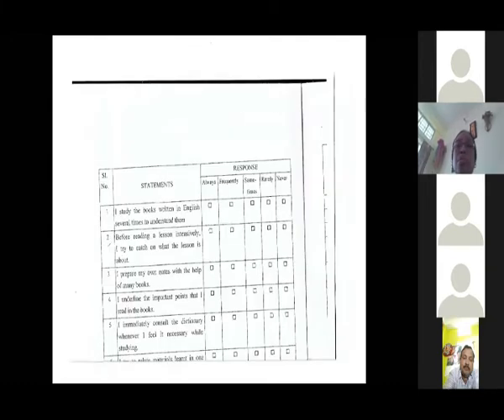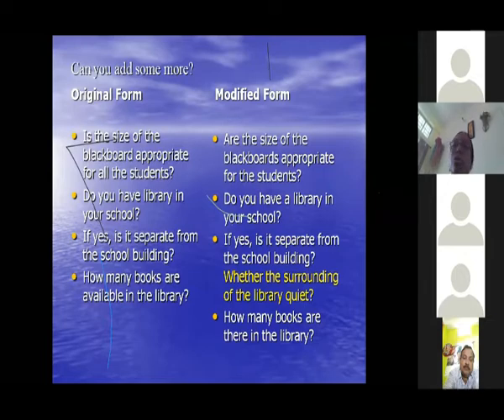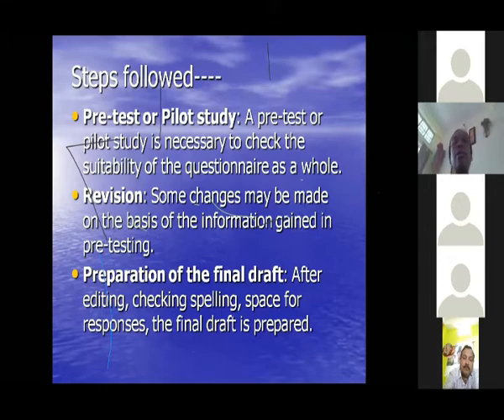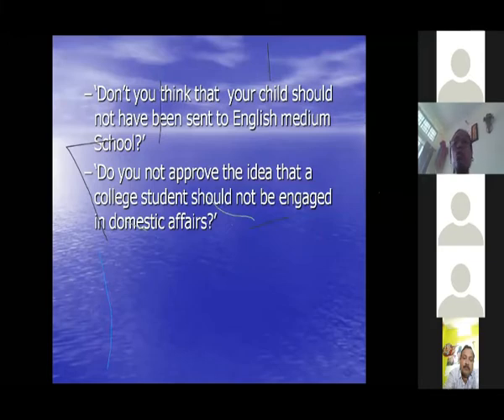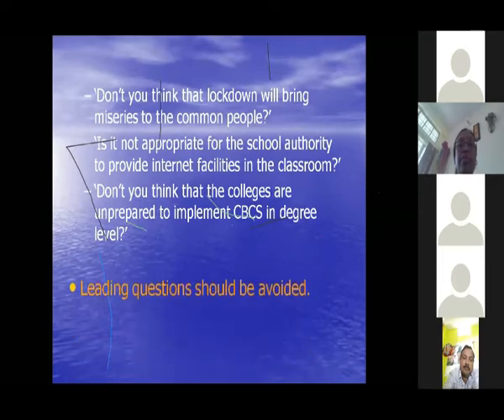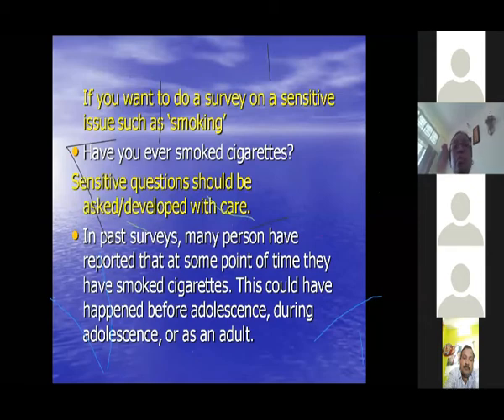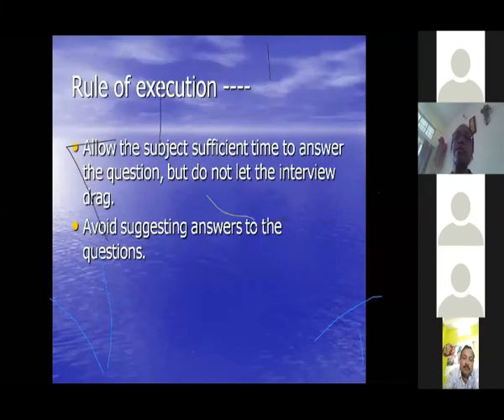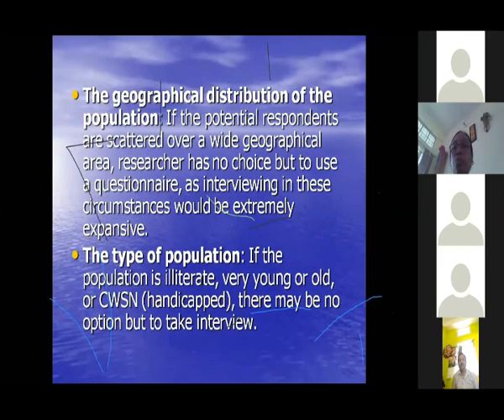Research Methodology preparation and standardisation of research tools - part 1 (09)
"Research Methodology preparation and standardisation of research tools" - part 1 is lecture no. 9 of the Webinar series organised by IQAC in collaboration with the Department of Education, Lakhimpur Girls' College on 4th July 2020.

The speaker and resource person for part-1 of the topics, Prof. Mnashee Gogoi, Department of Education, Dibrugarh University, has dealt clearly enough to be understood and get started with research work.